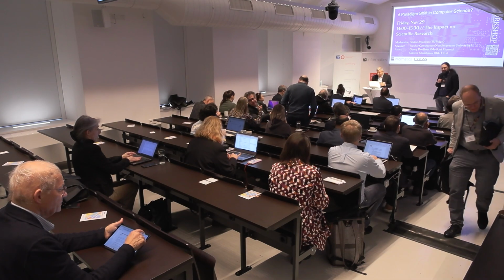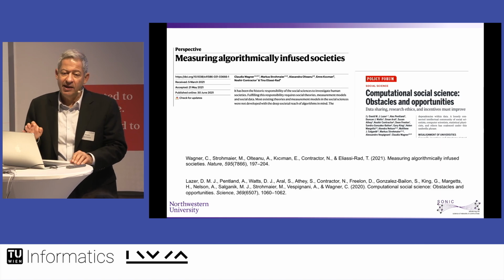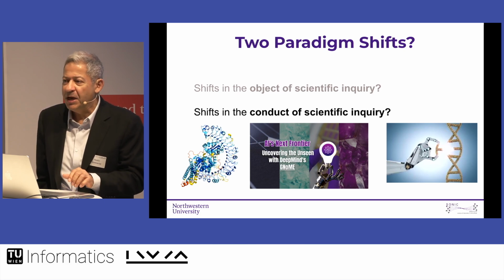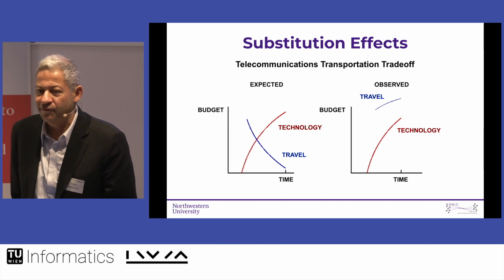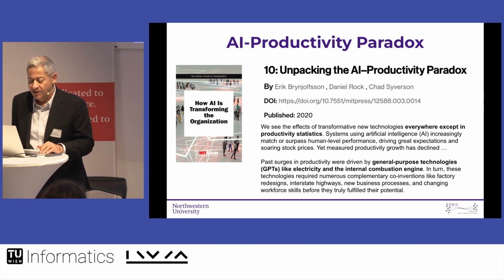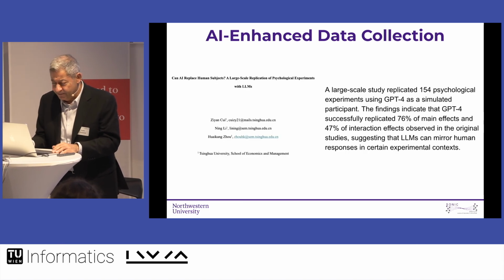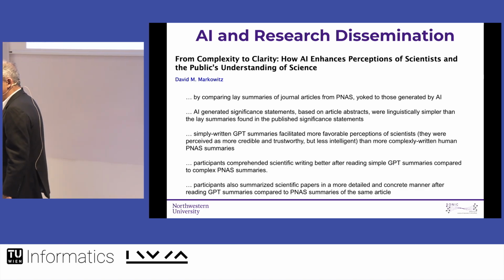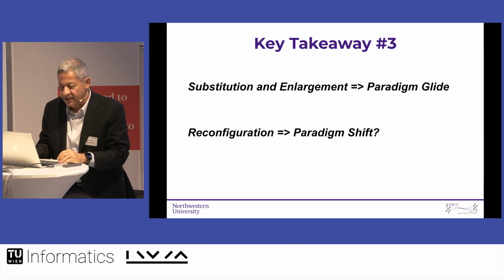"The Impact on Scientific Research" — A Paradigm Shift in Computer Science?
November 28–29, 2024 at TU Wien in Vienna, Austria

## Session 7/8: "The Impact on Scientific Research"

- Moderator: Stefan Woltran (TU Wien)
- Speaker: Noshir Contractor (Northwestern University)
- Panel: Georg Dorffner (MedUni Vienna), Günter Klambauer (JKU Linz)

## Workshop

On November 28 and 29, 2024, TU Wien Informatics and the Institute for Human Sciences (IWM) invited experts from diverse disciplines to Vienna, Austria, to reflect on and discuss the future of Computer Science. The event focused on a possible Paradigm Shift in Computer Science, the move from logic and algorithmic certainty to probability and large language models (LLMs).